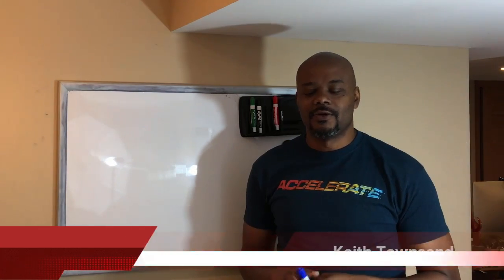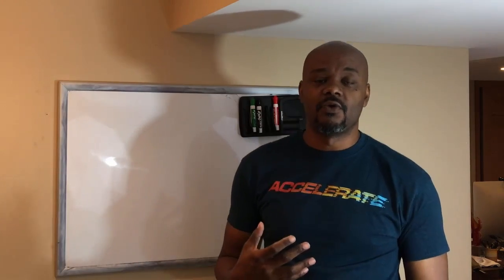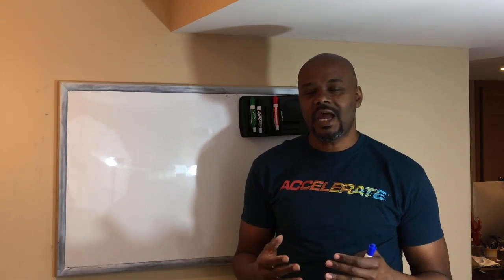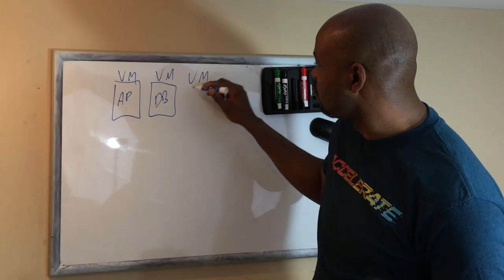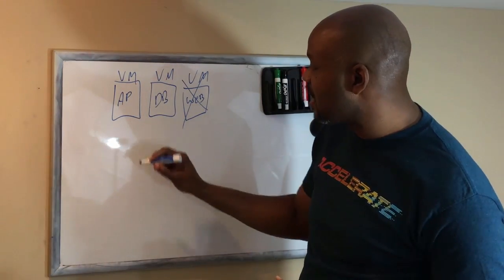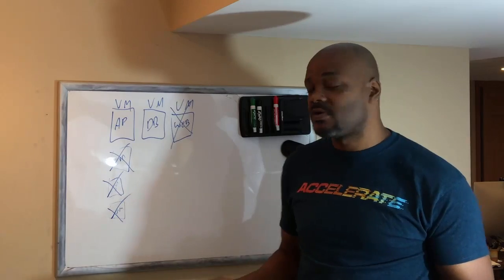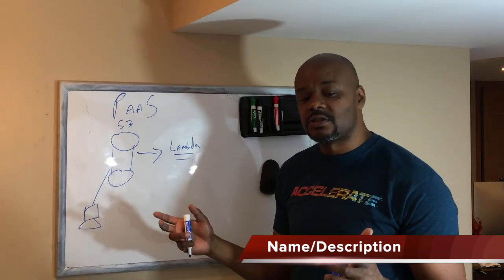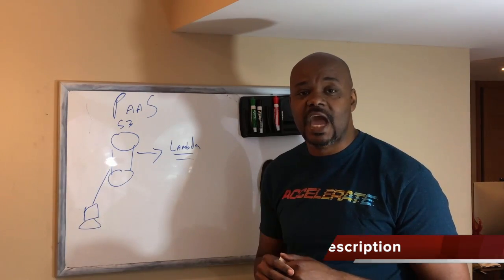Intro to Serverless Computing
Of course there are servers in serverless computing. So why call it serverless? I walk through the concept using AWS Lambda service and S3 integration as an example.